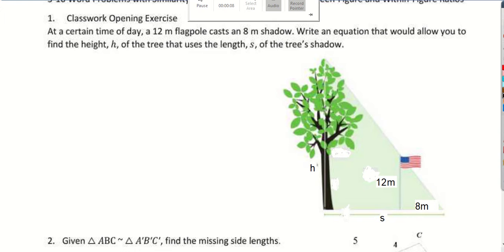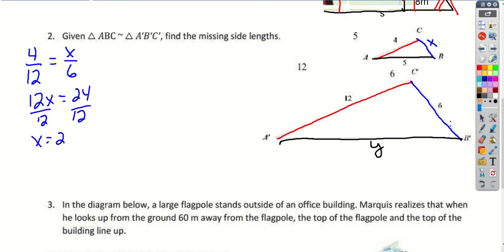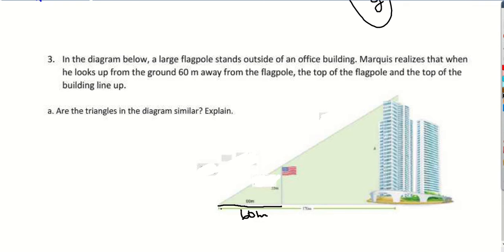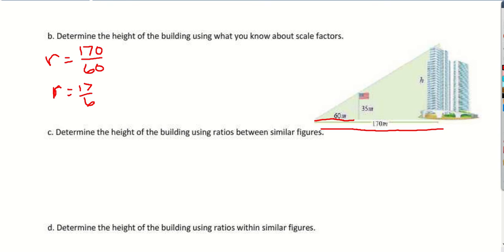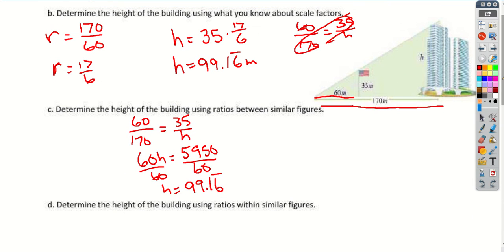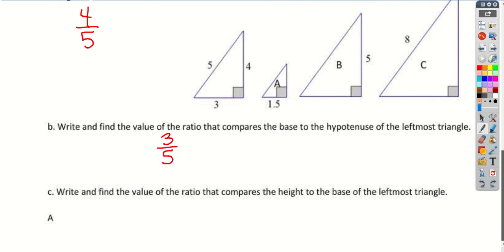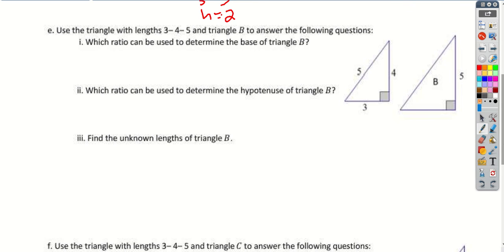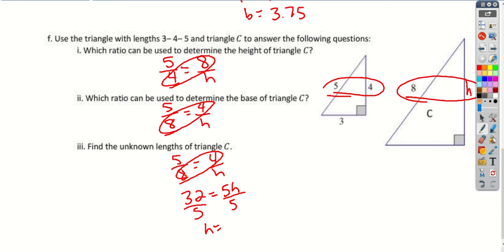Geometry Wkst 5-10 Word Problems Using Similar Figures